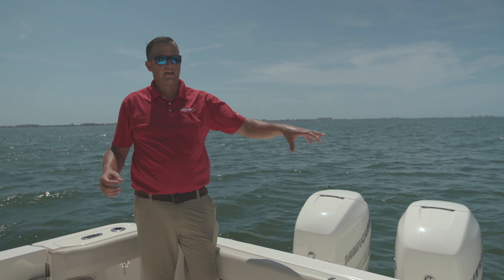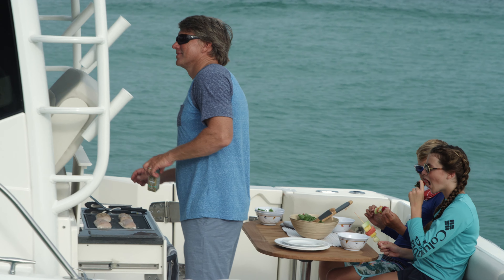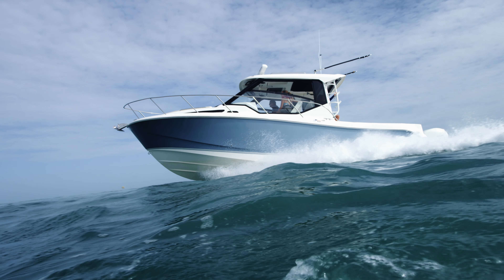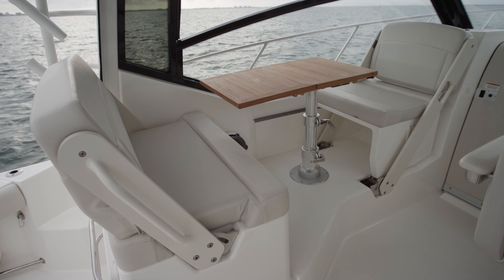325 Conquest | Boston Whaler | Full Walkthrough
Fish, cruise, never have to choose. With the new 325 Conquest, “split personality” takes on a whole new meaning. This adventurous boat is so much more than a cabin cruiser: Designed for maximum versatility, the 325 offers purposeful amenities for all your favorite activities.

Notable features include the ultra-convertible port lounge, a full front glass windshield for incredible visibility, and a spacious cabin perfect for overnighting. And thanks to a keel-up redesign of its hull, the Conquest delivers smooth, seamless performance with better planing and stability than ever before. Go farther and do more with the new 325 Conquest.

Innovative portside lounge with hidden table converts to multiple positions.
Restyled side glass provides a greater sense of intimacy with the water.
Deluxe cabin includes convertible V-berth sleeping/dining area, full-height hanging locker, and deckhouse windows for plenty of natural light.
Starboard dive door lets anglers drag large catches on deck more easily, while a removable swim ladder enables easier re-boarding after swimming.
Fishing features include a well-equipped prep center, in-deck fishboxes, insulated livewell and more.
Dual 300-hp Mercury Verado® engines with optional Joystick Piloting for incredible power and precision.
Comfortable and spacious bow sun lounge features handrails for added safety.
Available with Seakeeper gyro-stabilizing system.